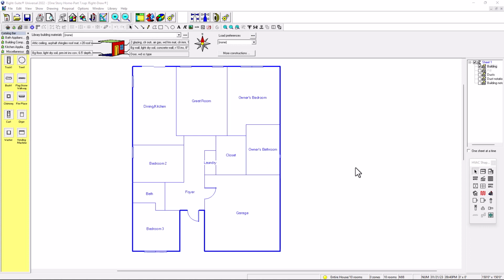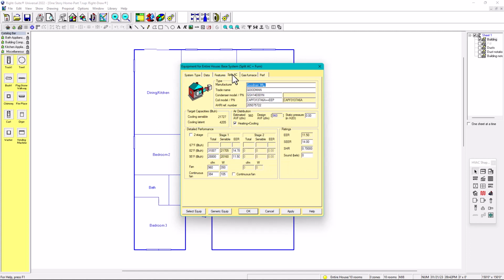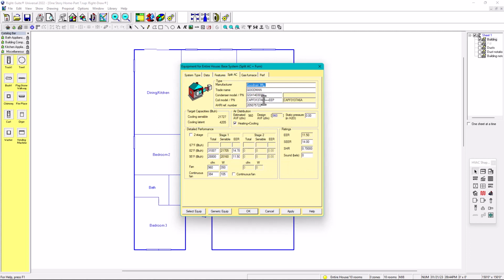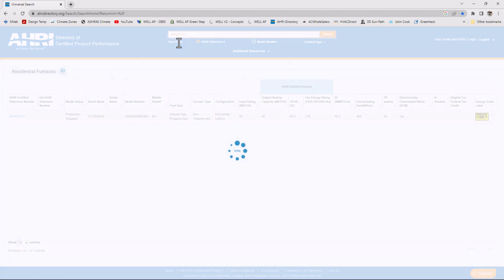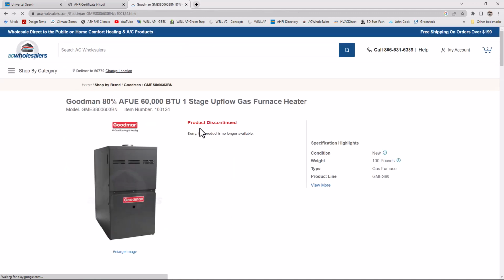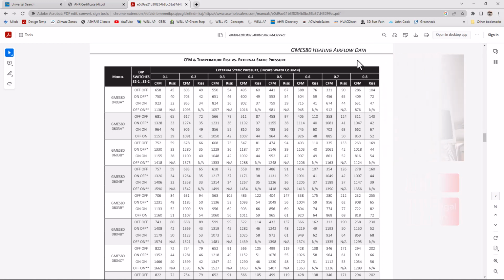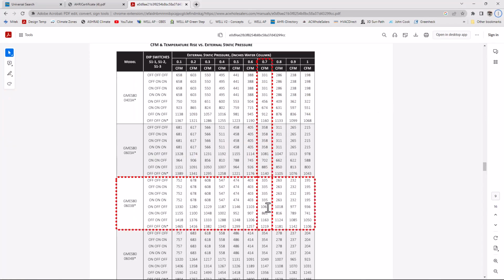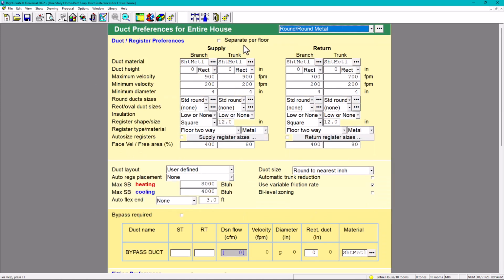Wrightsoft (Part 7): Manual J Heat Load Calculation - One Story Home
In this video we show:
-How to obtain the AHRI certificate and show if the condenser and coil combination is an approved Match
-Select equipment design CFM and explain the difference between selecting Heating CFM=Cooling CFM.

This videos are prelliminary steps to go on a deeper detail to Manual D. It is important to mention that we design  the ducts based on the higher cfm which in most cases are cooling. That is the reason we mostly select under equipment Heating=Cooling cfm.